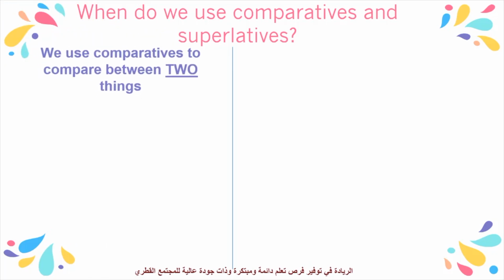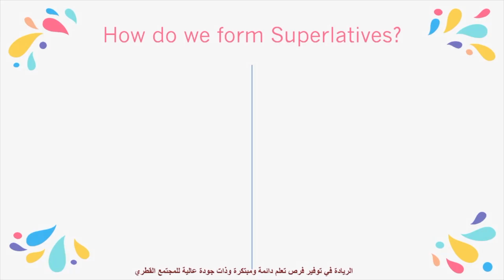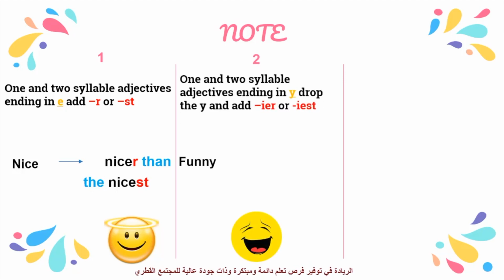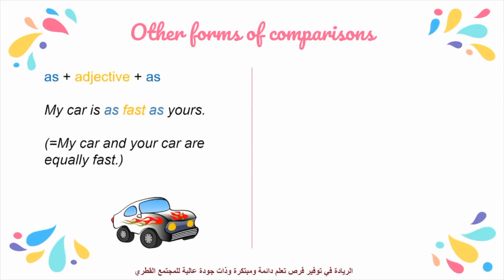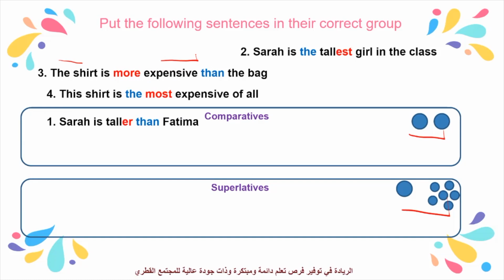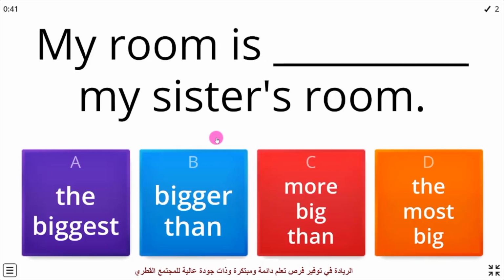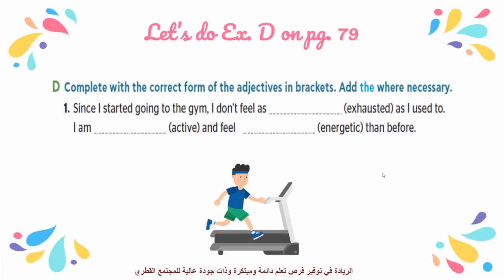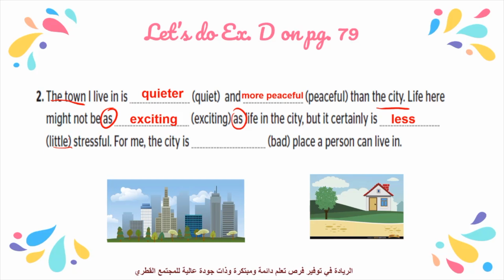اللغة الإنجليزية (مطور) - صف 9 - Comparatives